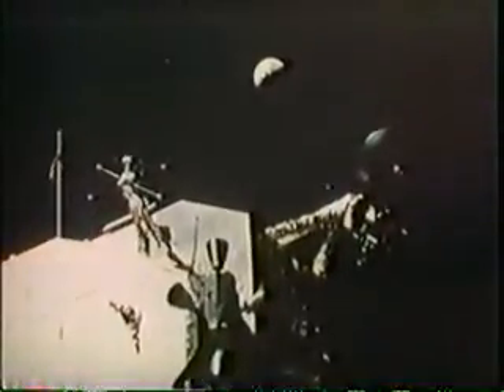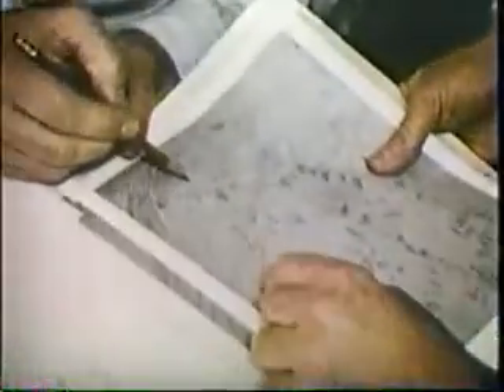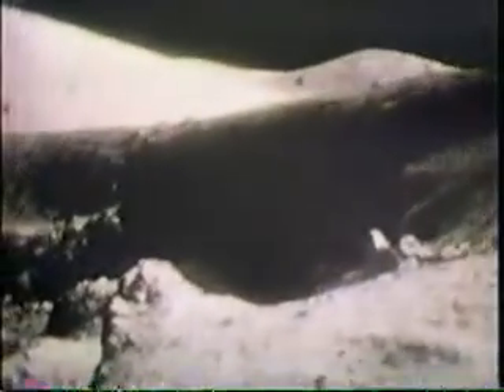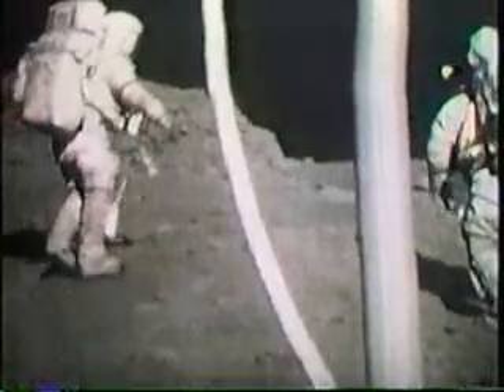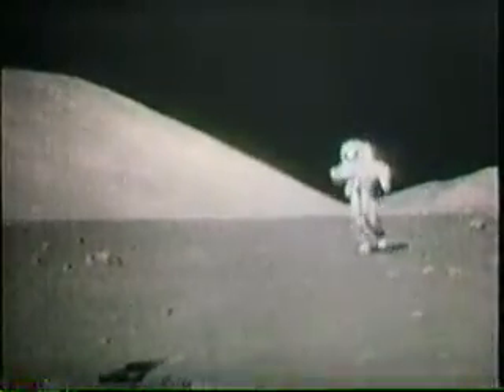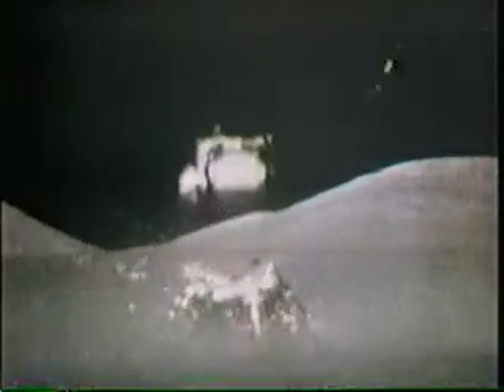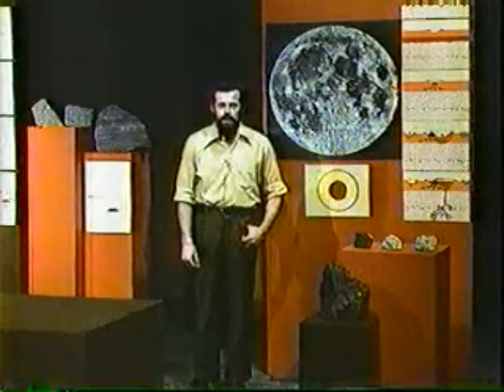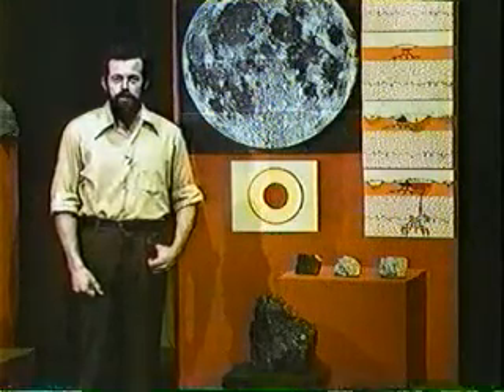Moon and Sudbury - Lesson 14 - Part 4 of 6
The Moon and Sudbury 14-Part4

•Apollo 17 footage continued
•Orange soil?
•Moon rocks and composition